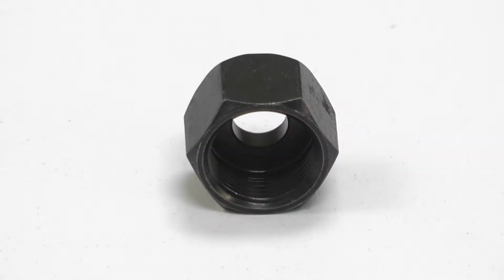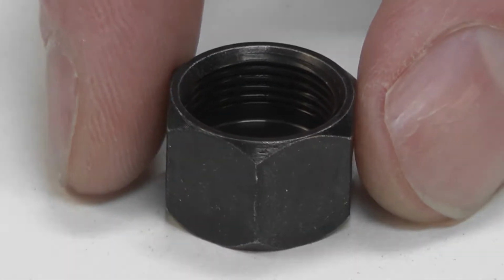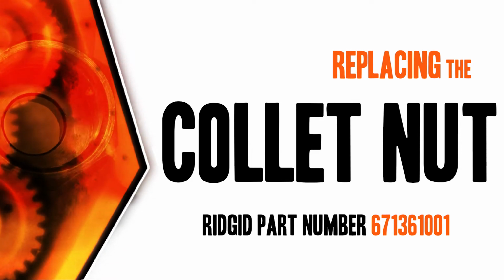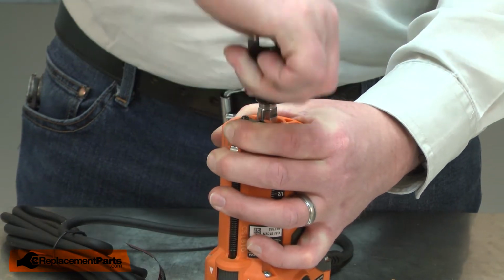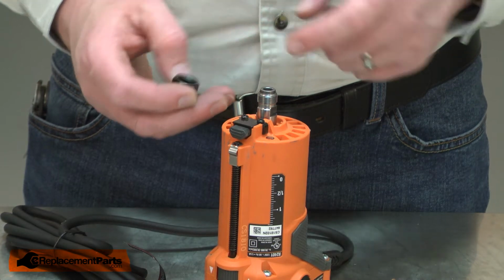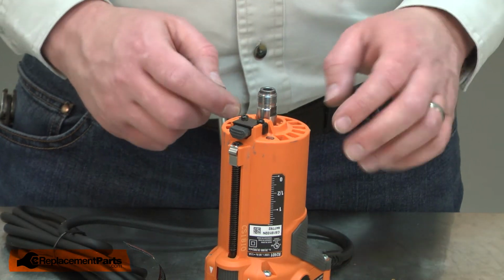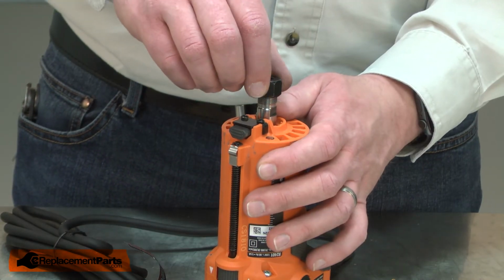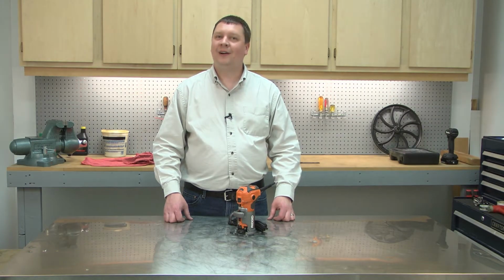Ridgid Laminate Trimmer Repair - Replacing the Collet Nut (Ridgid Part # 671361001)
Do you need a replacement Collet Nut for your Laminate Trimmer? eReplacementParts.com has thousands of replacement parts for a variety of Power Tools, Outdoor Power Equipment, and Appliances. To purchase the part shown in this video (Part # 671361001), click the link here:

The information in this video is specific to Ridgid Laminate Trimmers. The replacement process for different brands may differ slightly from the one you see in this video. To find more Laminate Trimmer repair videos, check out our Power Tool Repair playlist

If you need a replacement Collet Nut for a different model number Laminate Trimmer, simply enter your Laminate Trimmer’s model number on our homepage here:

Not sure where to find your model number? No problem. You can find tips for locating your Laminate Trimmer’s model number on our website here:

Replacing the Collet Nut can help solve the following issues you may be having with your Laminate Trimmer:
1. Collet Nut Damaged or Worn

Here is a list of the tools required for this repair:
• Wrench

At eReplacementParts.com, we think that Fixing Things Makes Sense! That’s why we’re committed to providing you with high-quality parts quickly and easily, and helping you save time and money on your repair. We only sell Original Equipment Manufacturer (OEM) parts, so you know that the part you order will be compatible with your Laminate Trimmer. We also provide Same-Day shipping, so your manufacturer-approved part will arrive FAST!

For more info on our shipping or return policy, or to speak with a customer service representative, visit our